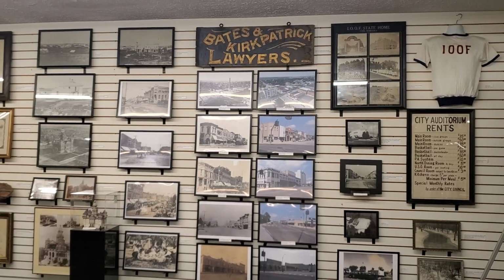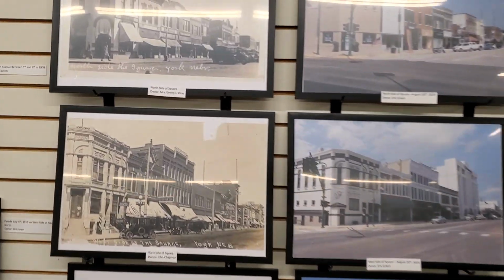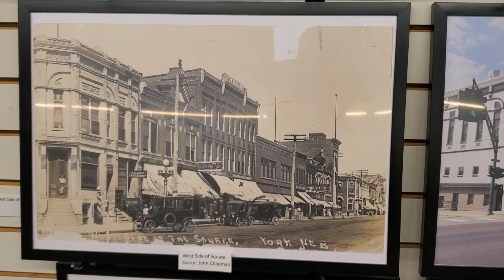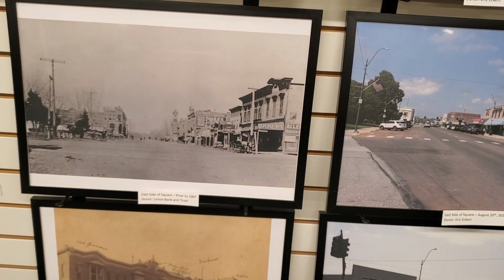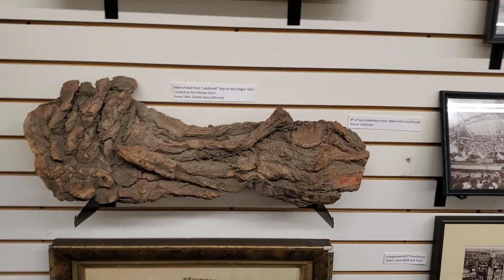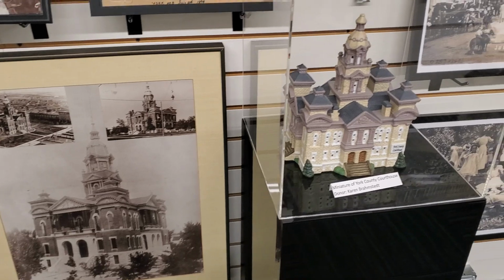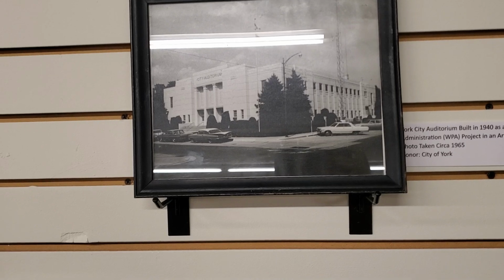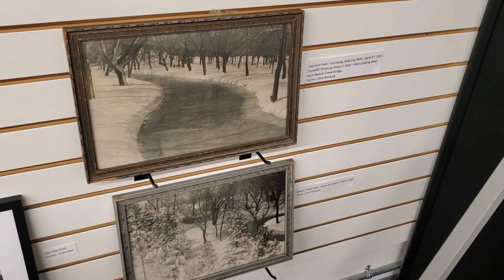Mondays at the Museum Episode 70: Photo Wall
Check out the collection of old York photos that run on our north wall! These are all in our "York" section. Make sure to swing by to check them out in person!